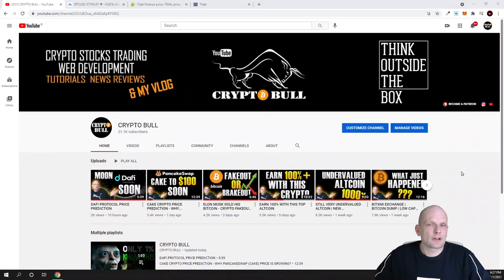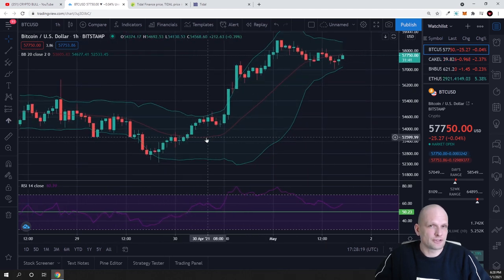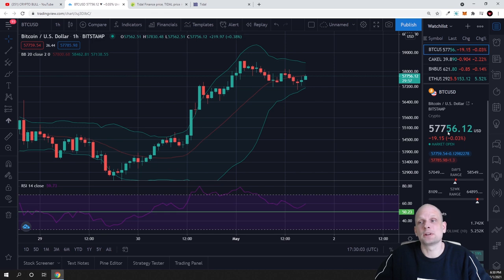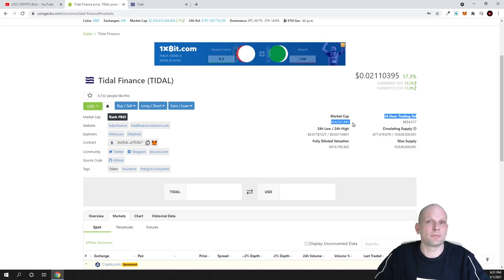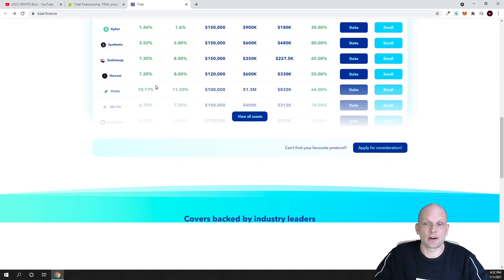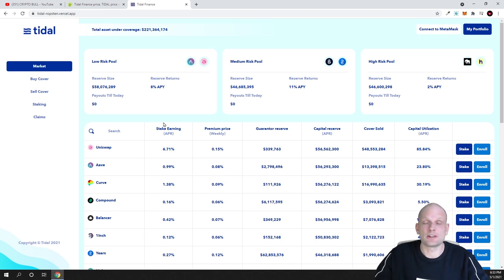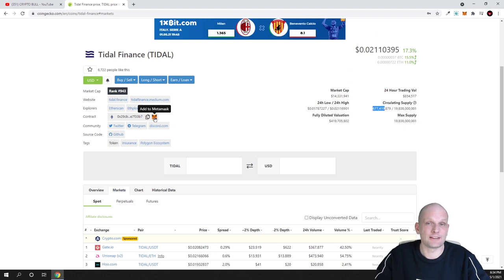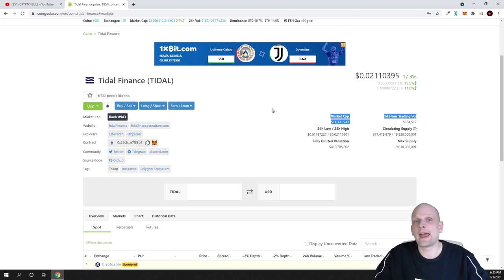TIDAL FINANCE CRYPTO PRICE PREDICTION LOW CAP ALTCOIN GEMS